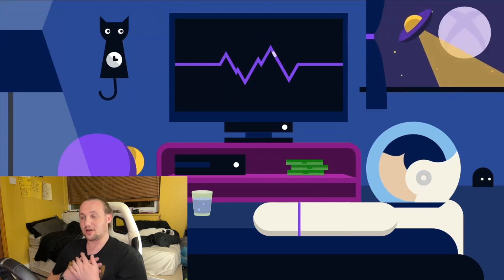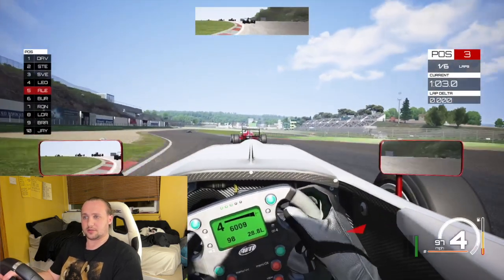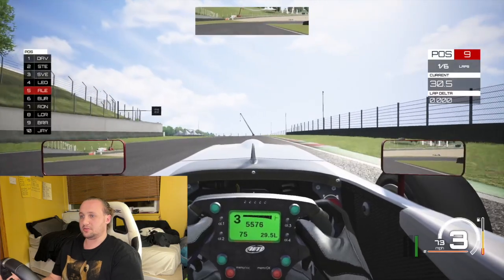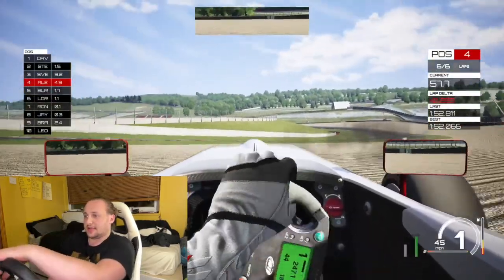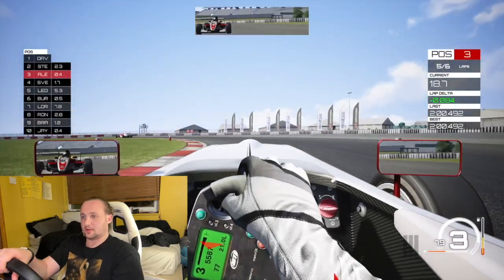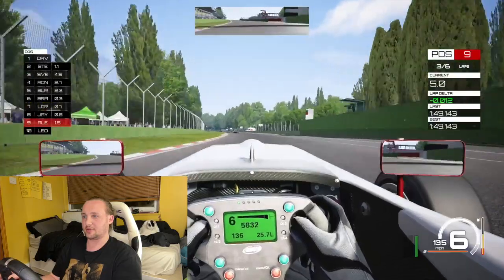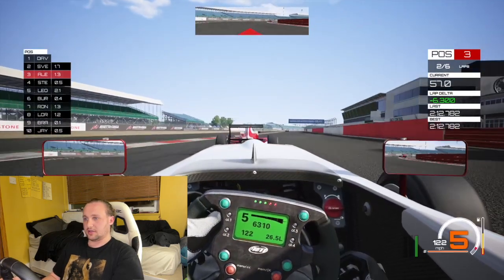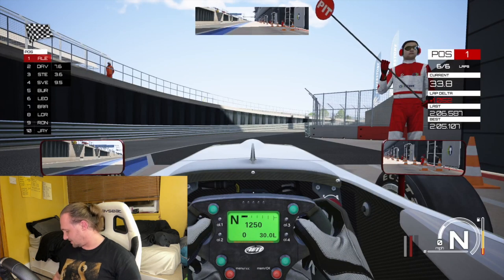ASSETTO CORSA PLAYTHROUGH PART 10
Well its been a long time coming but were finally into our first single seater championship, not formula one, the game is starting us off lightly in the formula Abarth series but turned out to be a lot more fun that you'd think